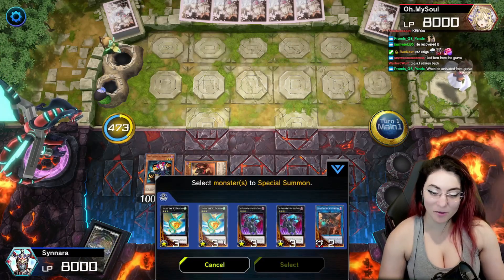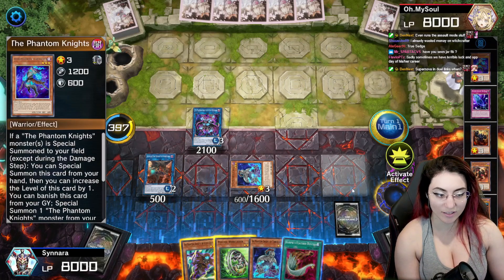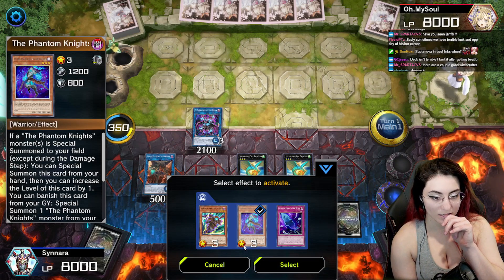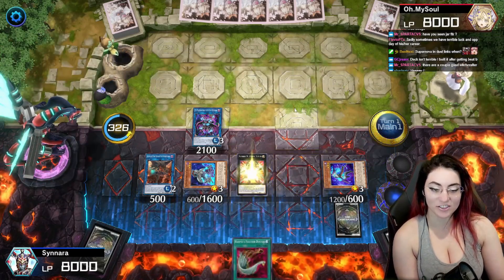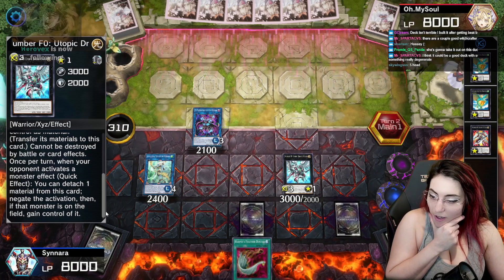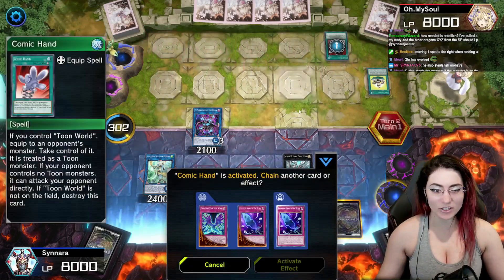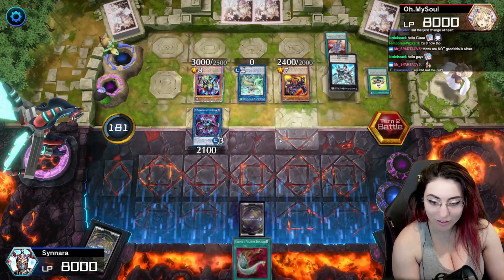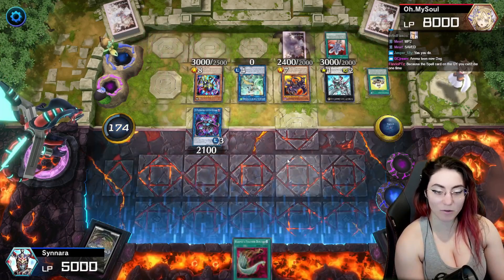I DIDNT KNOW TOONS HAD AN OP CARD!! Table 690 Duels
- Instagram! Cosplay, Pole Sport, Fitness, and More!
- Live Stream!

Schedule: Sunday, Monday, Tuesday: 11:30AM EST